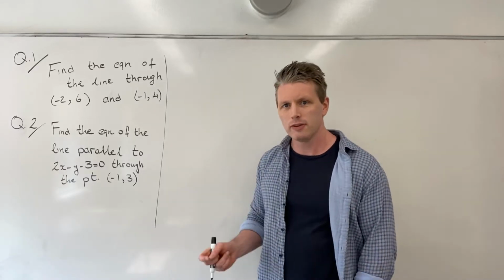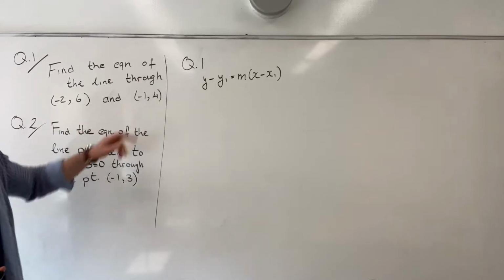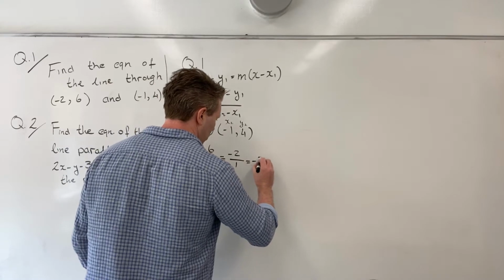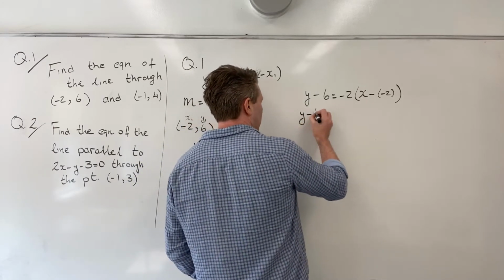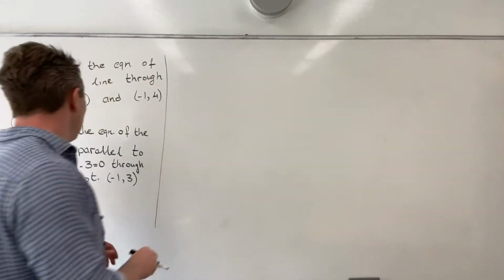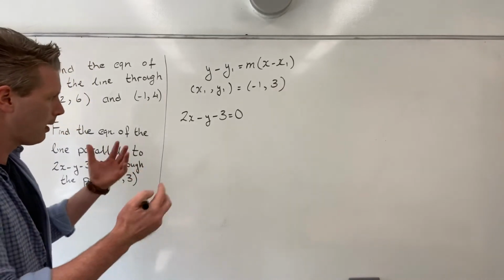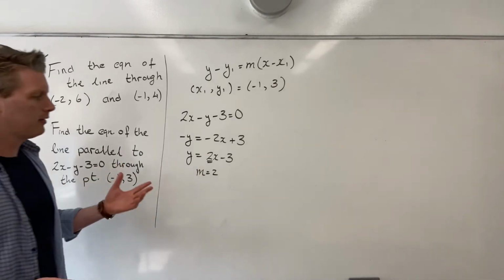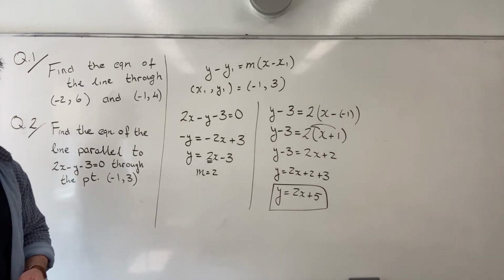Equation of a line - point-slope formula